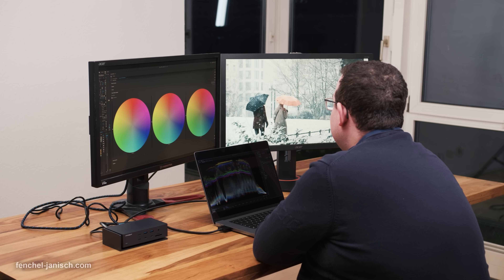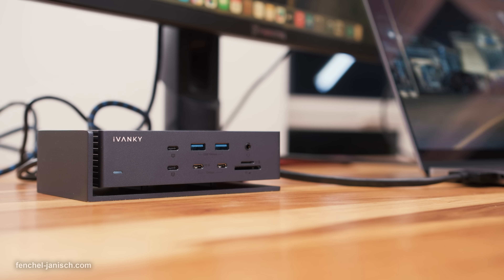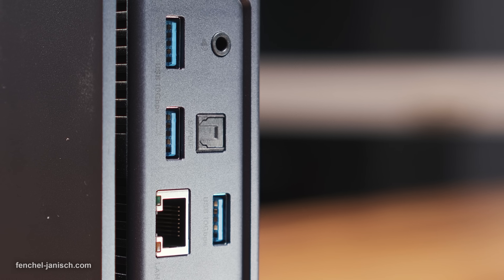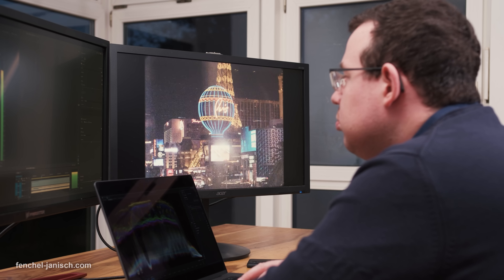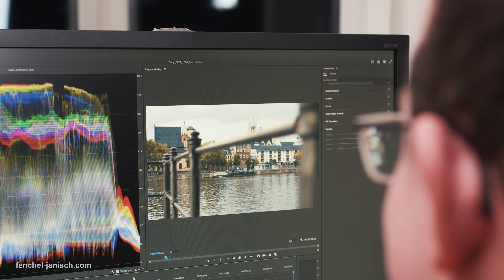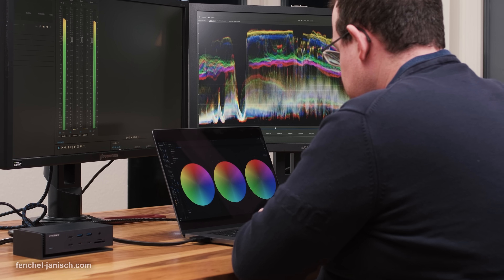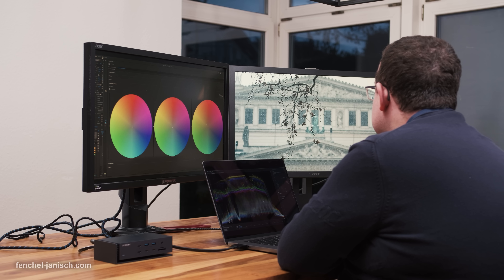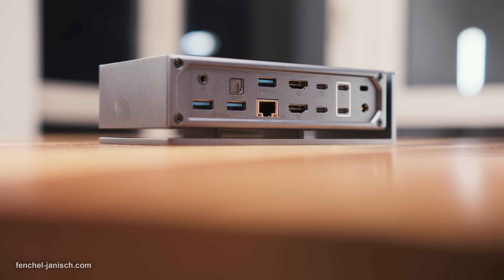Multi-screen video editing w/ MacBook: iVANKY FusionDock Max 1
The FusionDock Max 1 is not compatible with Intel-based MacBook Pros, nor with any PCs, Windows laptops, or Chrome laptops.

Being able to connect four external monitors with a MacBook for video editing is pretty much impossible, especially if the screens have up to 6K resolution. Manufacturer iVANKY is the first one to offer a docking station, called the “FusionDock Max 1” to be able to connect and work with multiple screens. The setup works with three 6K 60hz monitors and one 4K 60hz monitor. The device features dual Thunderbolt 4 chips to be able to handle the high amount of data smoothly. The station has a total of 20 ports, a 40Gbps data transfer rate and 2.5 Gigabit ethernet. Additionally, the FusionDock Max 1 also supports 96W charging.